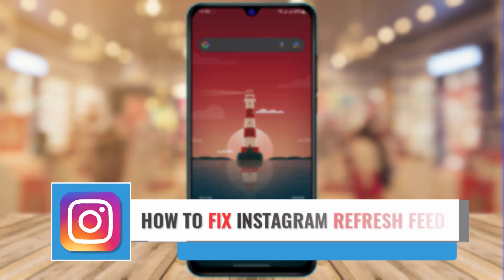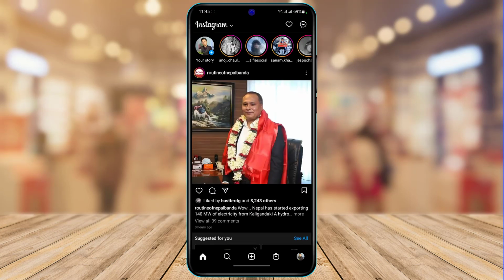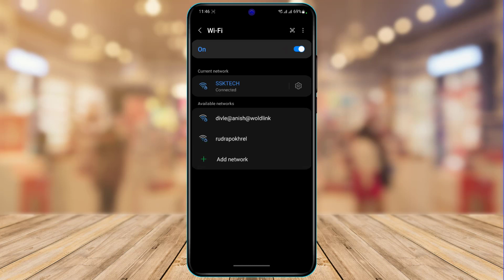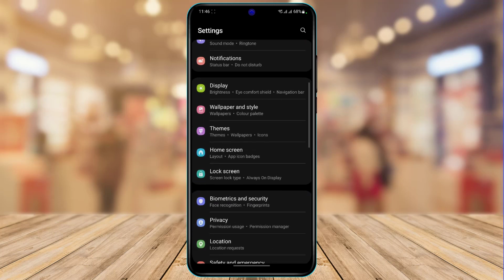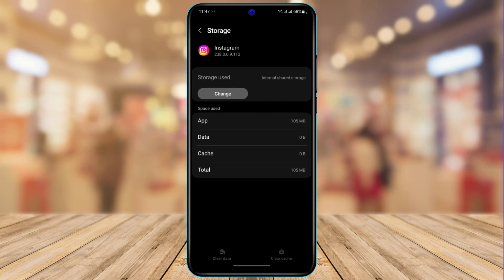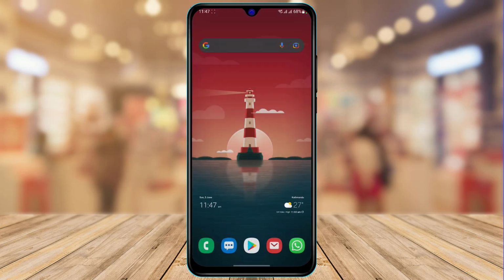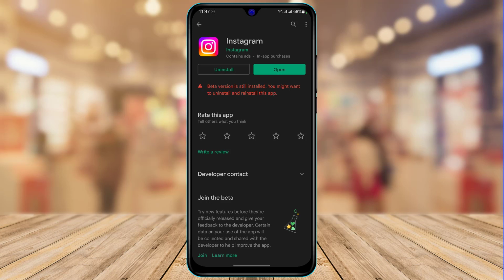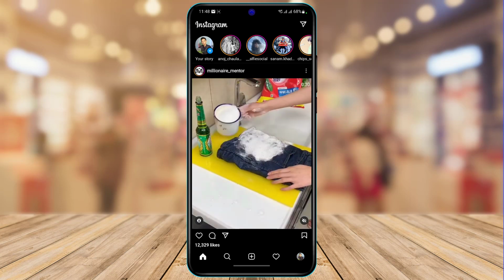How To Fix Instagram "Couldn't Refresh Feed" Error !! (2022)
This video guides you in an easy step-by-step process to fix the issue when Instagram says couldn't refresh the feed.

Follow these simple steps:
1) Simply open your phone's WiFi Settings and check your Internet Connection
2) Open your device's Settings and go to Apps and ook for Instagram and tap on Storage
3) Now clear the cache files as well as the data in order to reset the app
4) Also open your device's respective App Store and check whether the app has an update available or not.
5) If it has an update available, then update the app first
6) Open Instagram again and re-login to your account.

0:00 Introduction
0:23 Check Internet Connection
1:03 Offload / Clear Cache
2:03 Update Instagram App
2:33 Re-Login: Check Login Session
3:05 Outro: Final Verdict